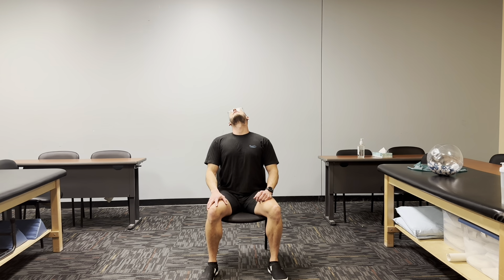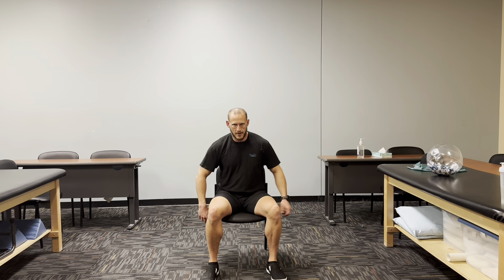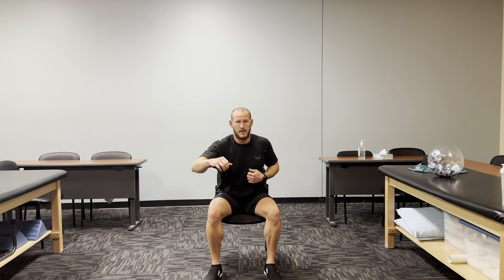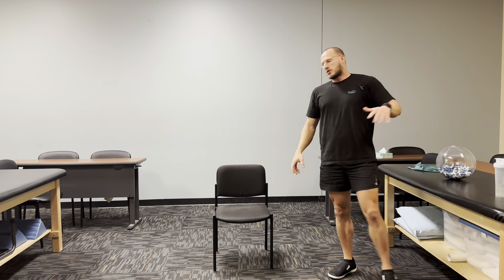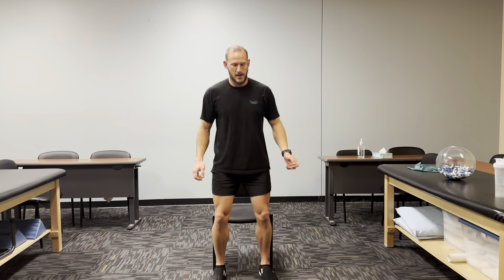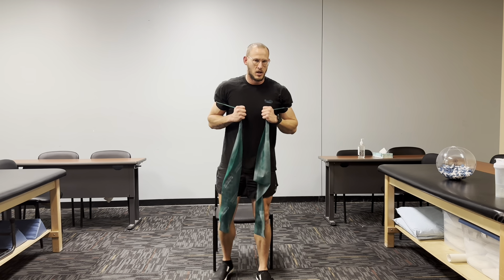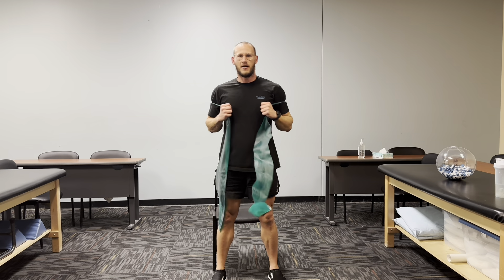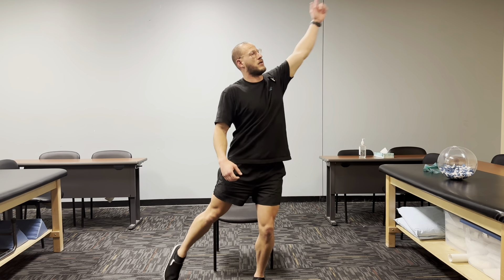Parkinson's Follow-Along Routine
This is a follow-along routine I did for my PTA program where we were instructed to create an exercise routine that would be helpful for someone who has Parksinson's. These exercises are meant to be BIG! and LOUD! with a bit of cardio/endurance mixed in. I did my best to try and create a routine that was not only fun but would help people with Parkinson's maintain their independence in their daily lives.

Let me know what you all thought of this!